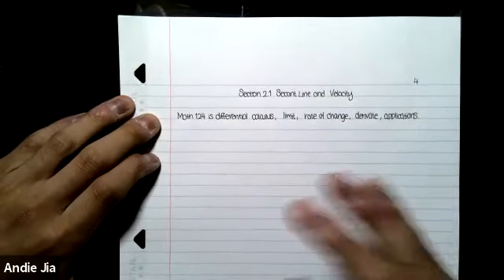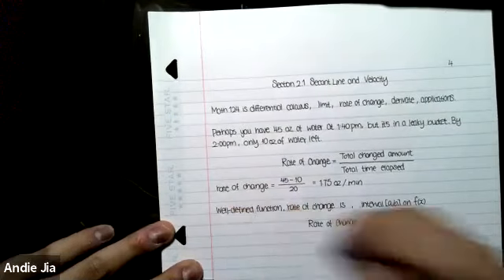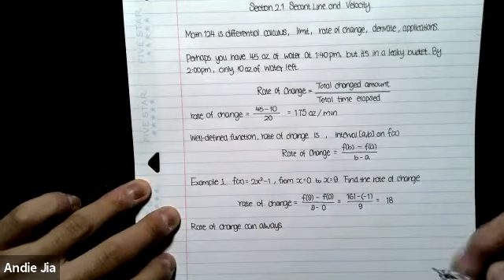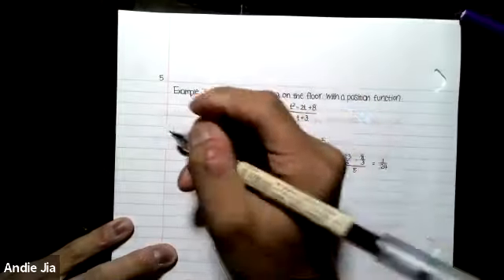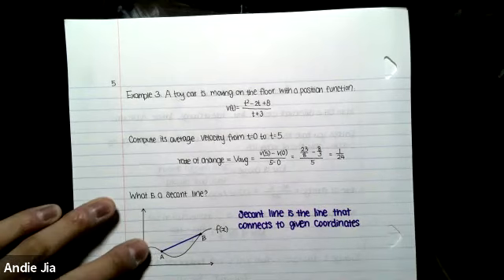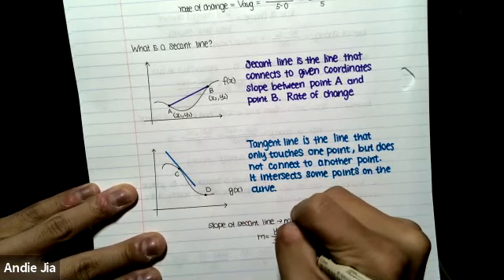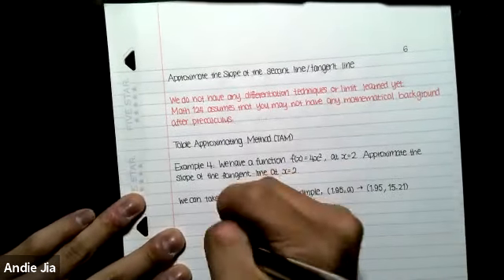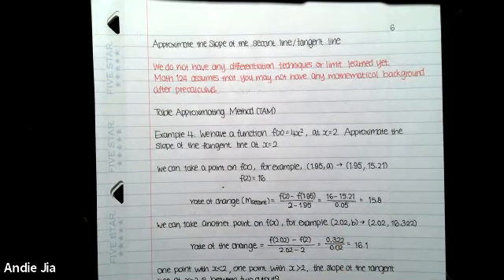MATH 124 Lecture 02: Secant Line and Velocity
In this video, I will introduce the concepts of secant line and average rate of change. This is the last topic before diving into differential calculus.